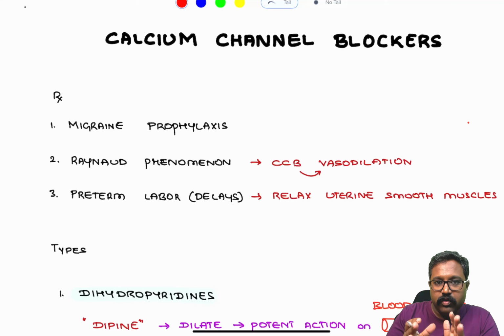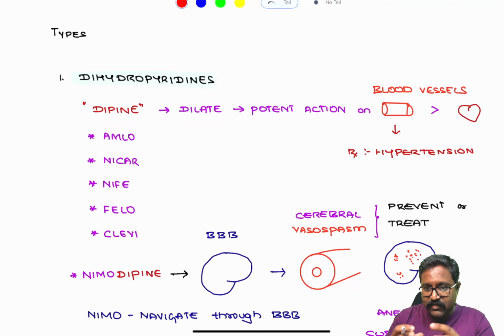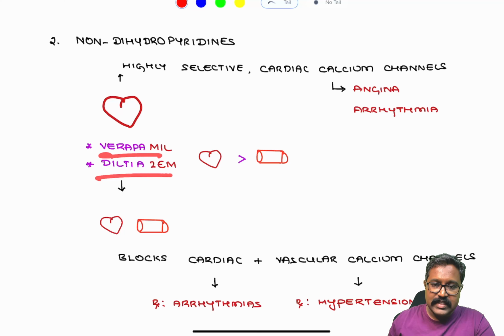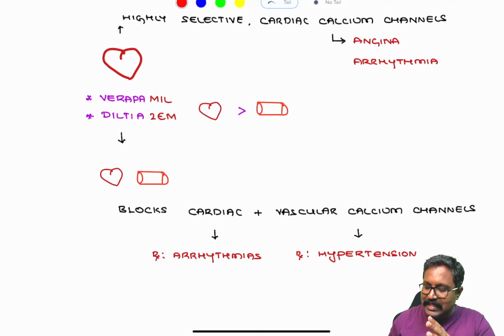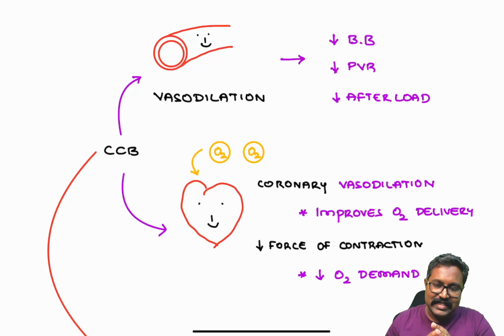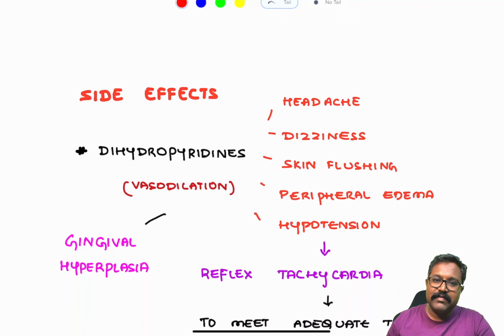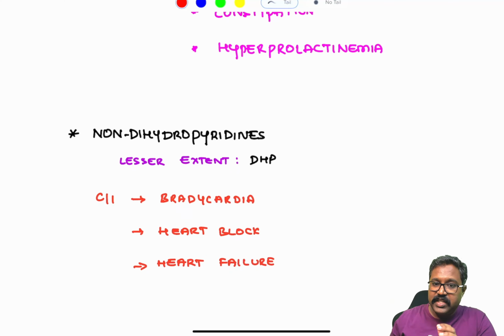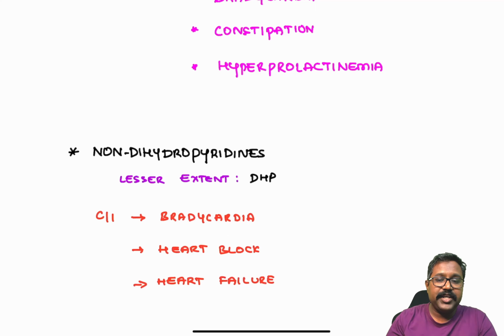Calcium Channel Blockers | Medical | Nursing Pharmacology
Thumbnail courtesy: Canva